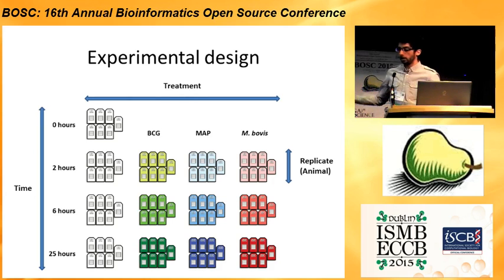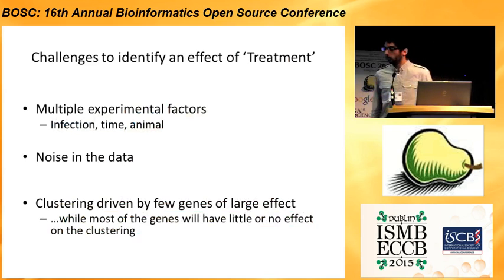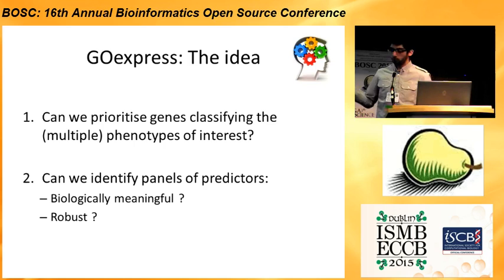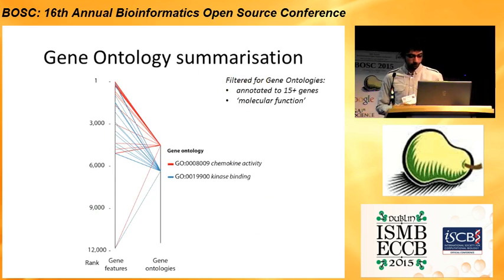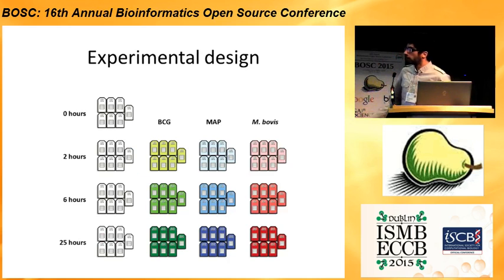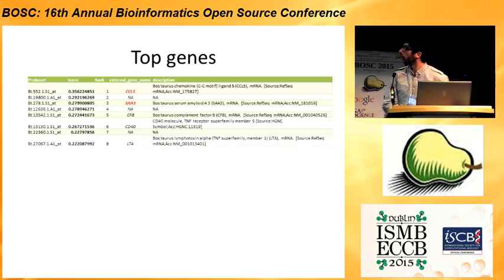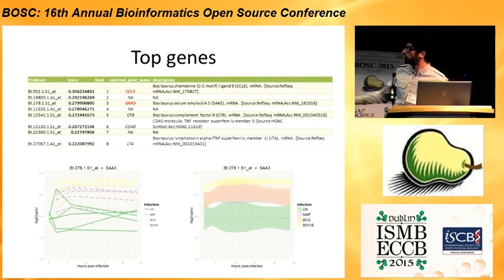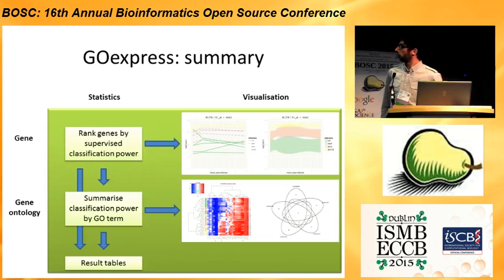2015-07-10 Kevin Rue at BOSC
"GOexpress: A R/Bioconductor package for the identification and visualisation of robust gene ontology signatures through supervised learning of gene expression data", presented at the Bioinformatics Open Source Conference (BOSC) 2015 in Dublin.